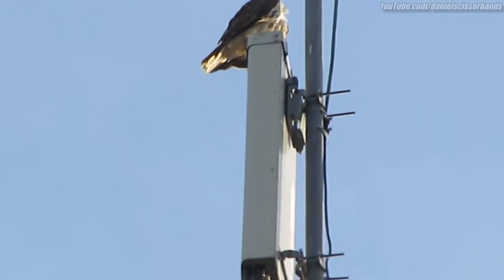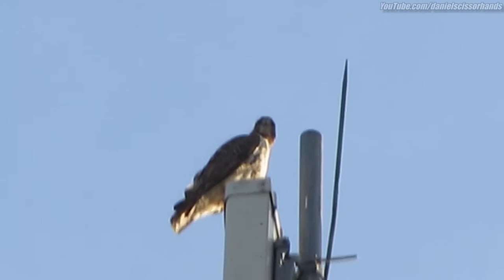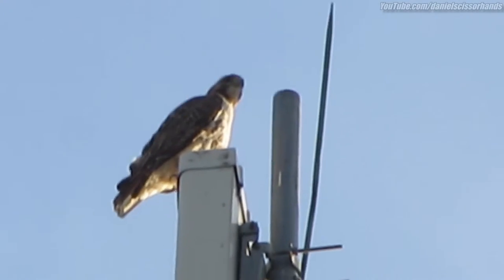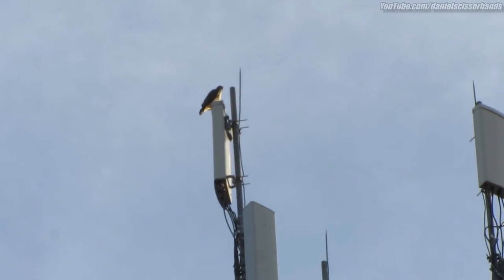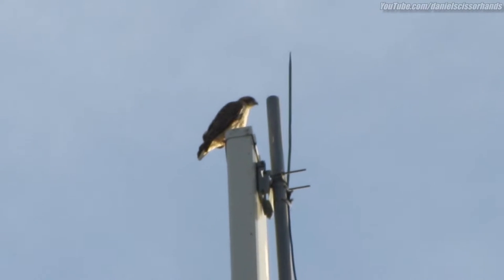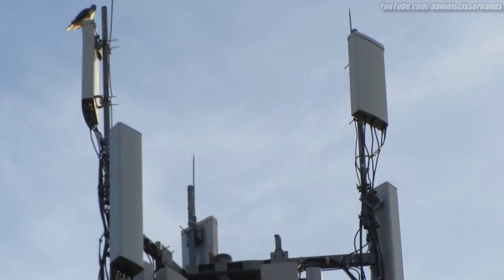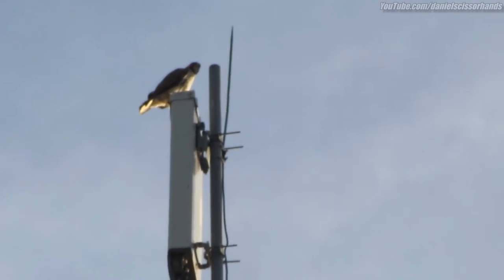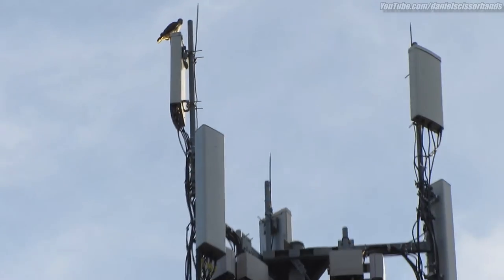Red Tailed Hawk perches on top of huge cell tower in uptown Toronto. July 10, 2016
I was riding my bike when I thought I heard a familiar sound, so I stopped my bike and looked, up and sure enough there was a huge hawk on the top of the cell tower.  The tower is above the building at 3284 Yonge St, between Lawrence and York Mills.